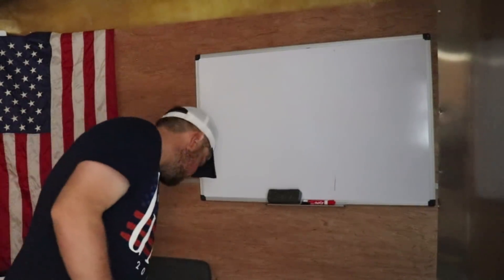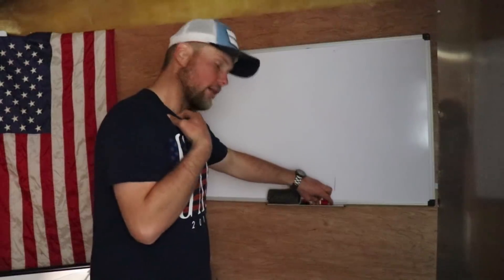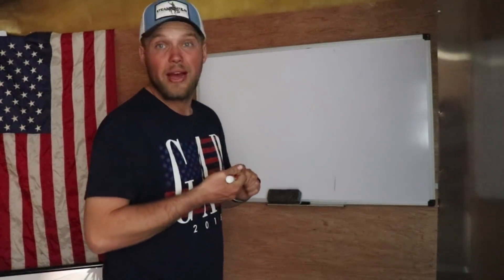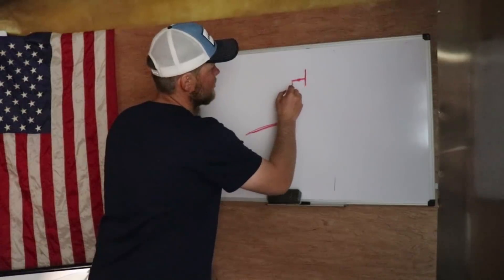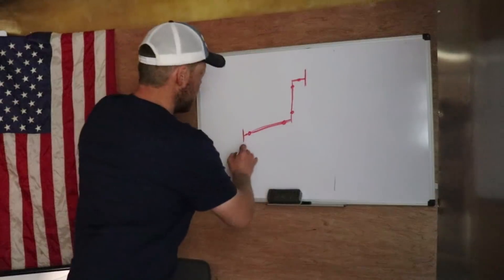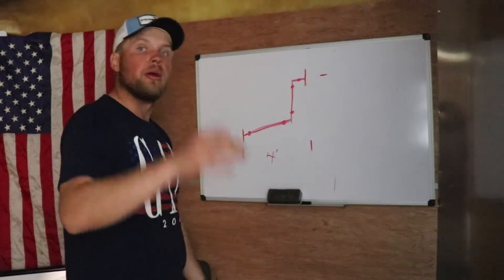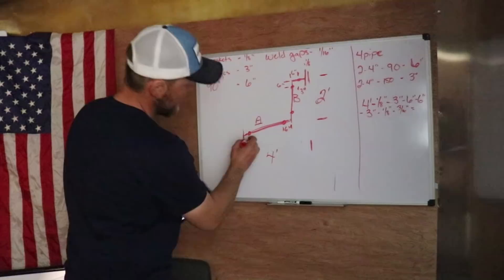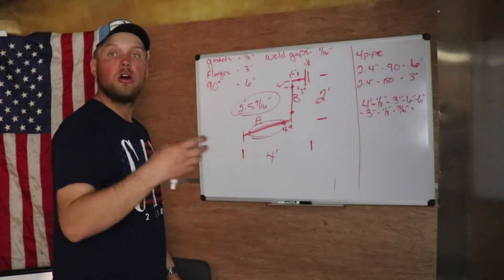Pipefitter, Takeoffs Explained Lets Walk Through An ISO.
in this episode we are going to go into some very basic pipefiter takeoffs. now fro all of you wanting to get into the pipewelding trade this is going to be extremely important for you to understand and be able to implement in the field. Lets get right into it a basic explaination of a pipe take off is the overal length og a piece center to center minus the fittings. you can not forget to take out fittings possibly gaskets and weld gaps depending on how perfect this piece needed to be. hope you enjoy the video as we go into some basic pipefitting knowledge. everyone be blessed.

 a small list of some of the tools we use on an every day bases. we will do our best to keep finding the best prices and most reliable tools.

HELPER SUPPLIES

Saftey Glasses
Clear face shields
Hard hat Halo
welding gloves.
FR Pants.
FR carhartt shirt...
Hard Hat full brim..

4.5 inch Dewalt grinder.
7" Dewalt Grinder.
7" grinder guard
3M grinding Disks
7" wire wheels
pipefitter bluebook
pipe fabricator blue book
2 hole pins
Bosch 3 point Torpedo laser
Flange Wizard centering tool
flange wizard wrap around
strong hand V- pliers
IRWIN Vise Chain Grips
Chain extension
sumner ultra clamp 5"-12"
Dewalt Tape measures
100' tape measure

We also felt that it was important to let all of you know what we use to build these videos.

Canon T7i camera Kit
DJI Drone phantom Pro
my most wanted drone.
Video Lighting

Full time RV Must Haves

Heated hoses
Tire Changing ramp
toilet Treatment tablets
aqua soft toilet paper 2 ply
colapsible dish rack
pioneer cooking set
pioneer knife set
Pioneer coffee cup set